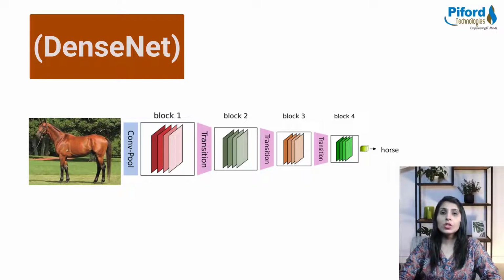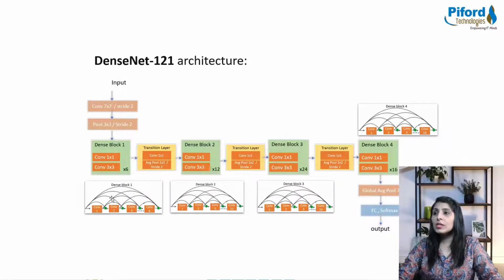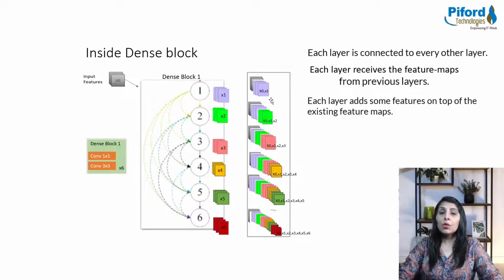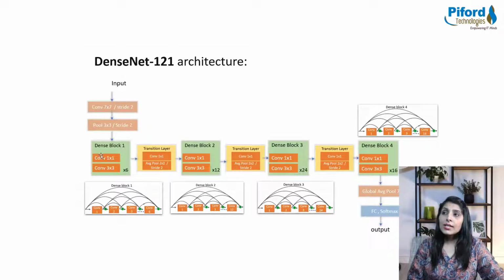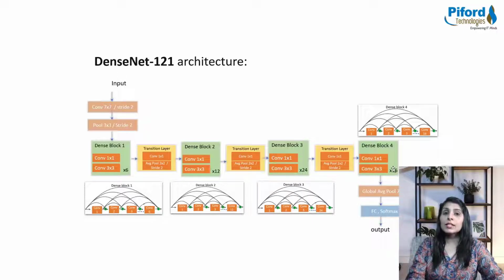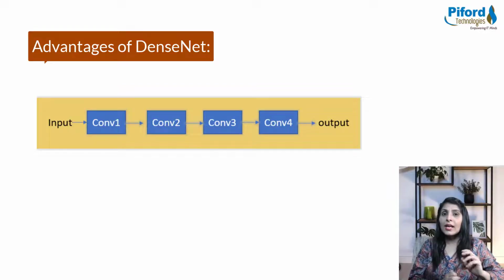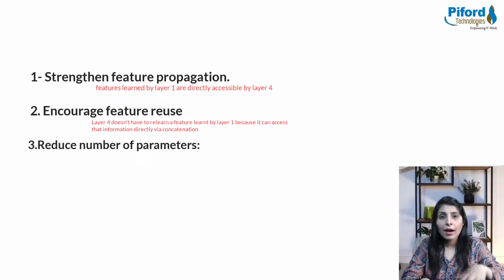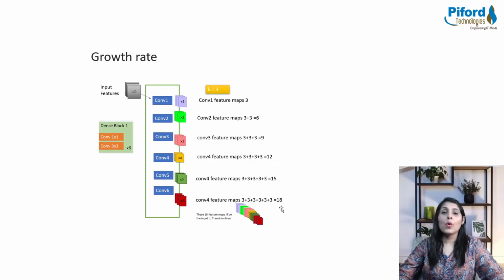DenseNet | Densely Connected Convolutional Networks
Learn DenseNet – Dense Convolutional Network for Image Classification in this detailed tutorial. DenseNet overcomes the vanishing gradient problem and provides higher accuracy compared to other deep convolutional neural networks by connecting every layer directly to all subsequent layers.

📌 Topics Covered:

What is DenseNet?
Architecture of DenseNet with Dense Blocks and Transition Layers
How DenseNet strengthens feature propagation and encourages feature reuse
Advantages of DenseNet over other CNNs:
Reduces the number of parameters
Improves gradient flow
Enhances feature reuse for efficient learning

DenseNet Architecture:
Each Dense Block connects all layers directly using concatenation of feature maps.
Transition Layers with 1×1 Conv + 2×2 Avg Pooling are used to maintain manageable feature map sizes.
Each convolution layer includes BatchNorm → ReLU → 3×3 Conv (optionally Dropout).

Learn how DenseNet improves image classification tasks and why it is preferred over traditional CNN architectures.